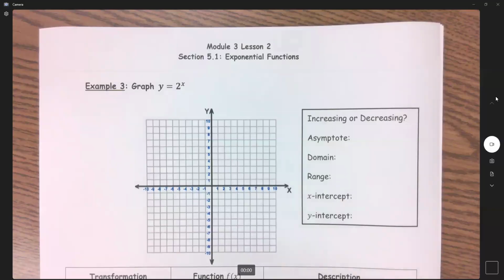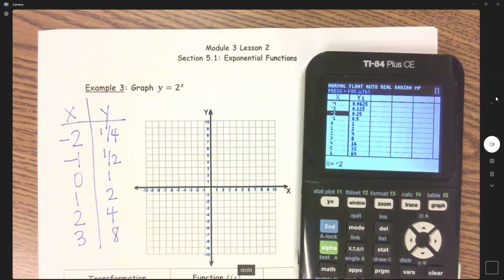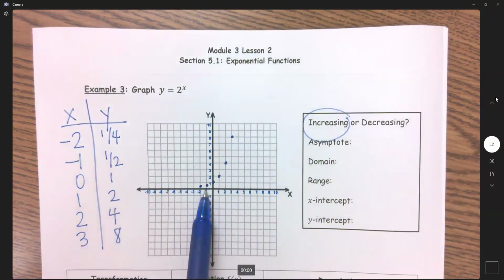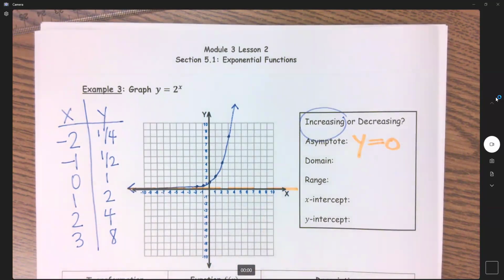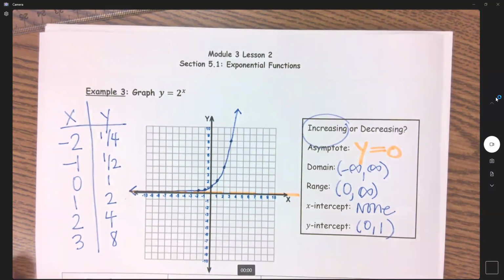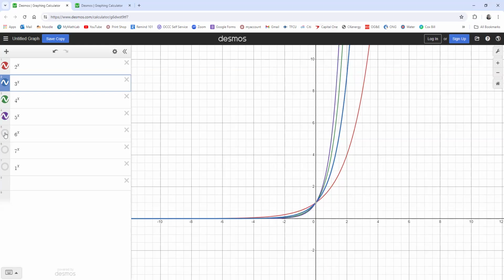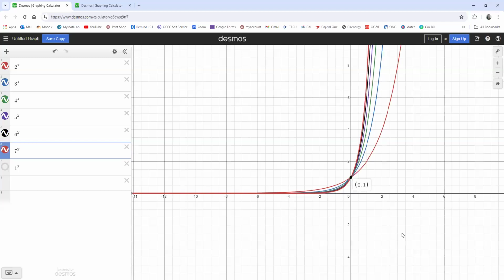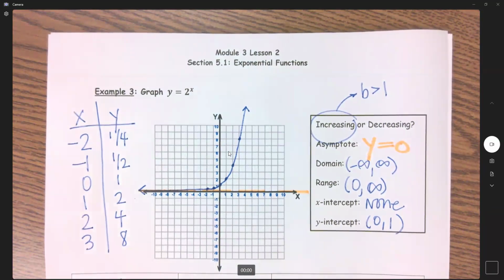Exponential Growth Graphs (old - g.c.)